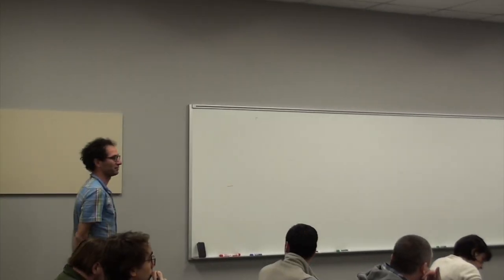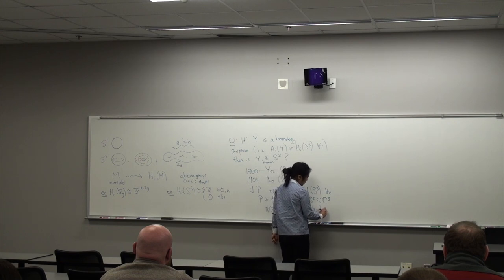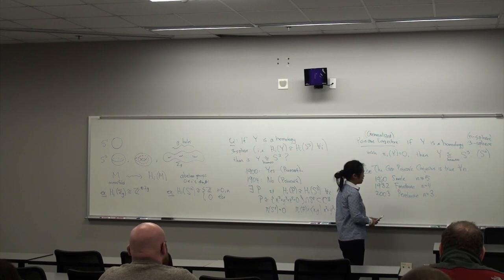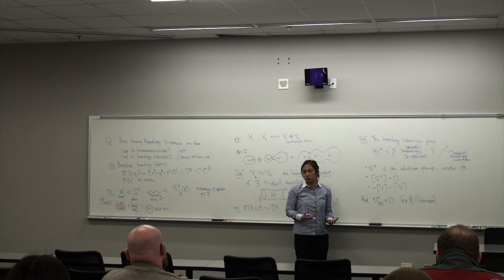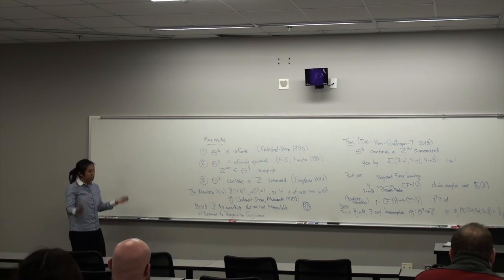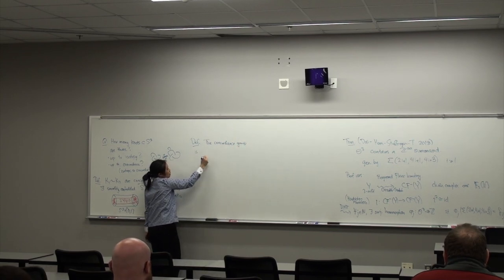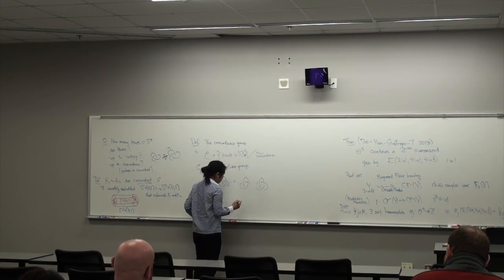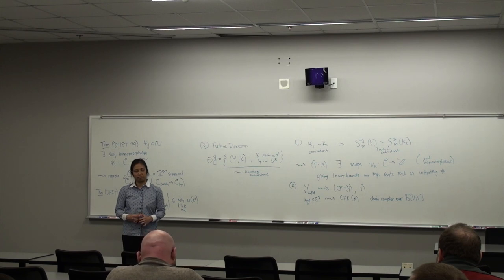Linh Truong, Homology Spheres, Knots, and Cobordisms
Homology 3-spheres, i.e. 3-dimensional manifolds with the same homology groups as the standard 3- sphere, play a central role in topology. Their study was initiated by Poincare in 1904, who constructed the first nontrivial example of a homology 3-sphere, and conjectured that the standard sphere is the only simply connected example. A century later, Poincare's conjecture was finally resolved by Perelman, but we are still far from understanding the general classification of homology 3-spheres. This classification problem can be packaged in terms of the homology cobordism group, which is an abelian group formed by the set of all homology 3-spheres modulo a cobordism relation. I will survey what is known about this group, as well as discuss a closely related group classifying knots in the 3-sphere, including recent results joint with Irving Dai, Jennifer Hom, and Matthew Stoffregen.